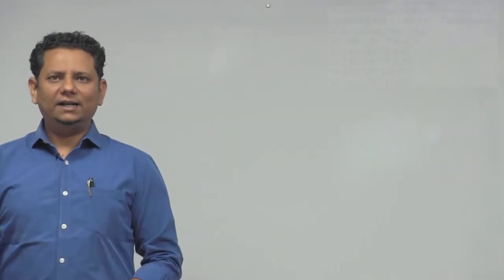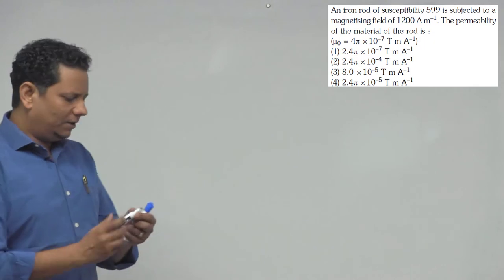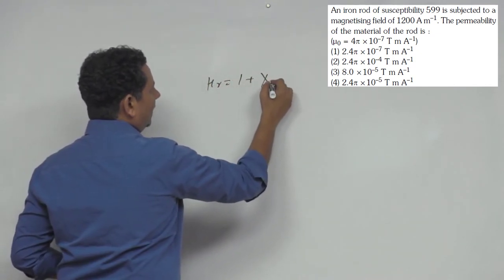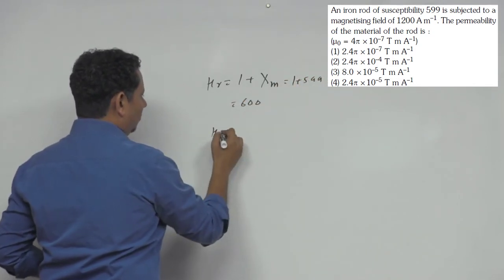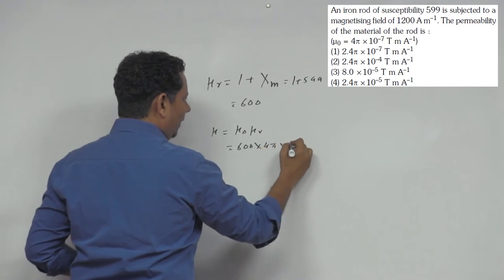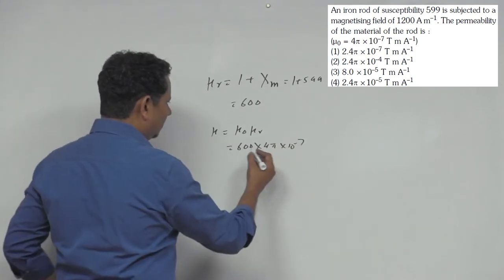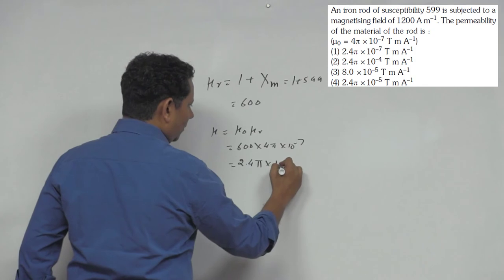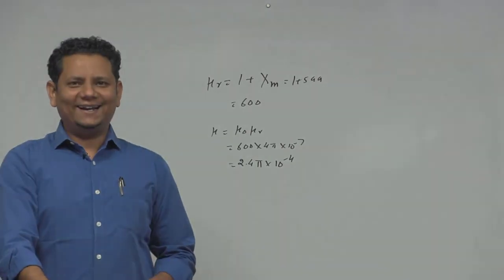An iron rod of susceptibility 599 is subjected to a magnetising field of 1200 Am-1.The permeability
An iron rod of susceptibility 599 is subjected to a magnetising field of 1200 Am-1.The permeability of the material of the rod is: